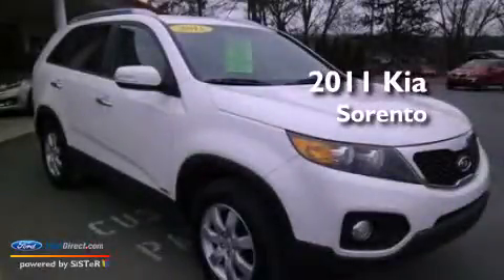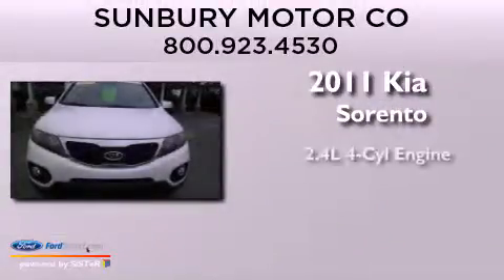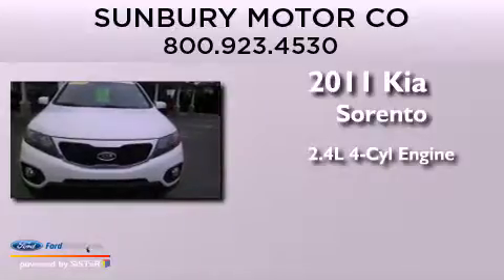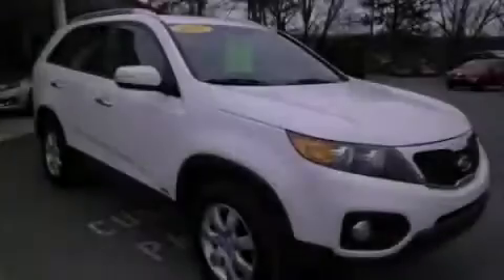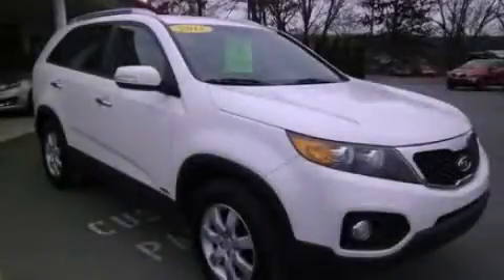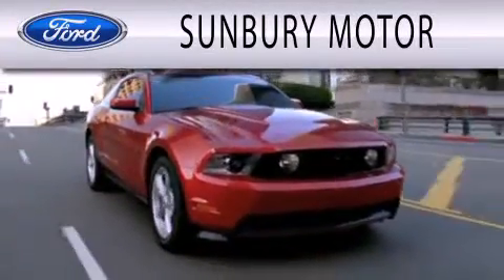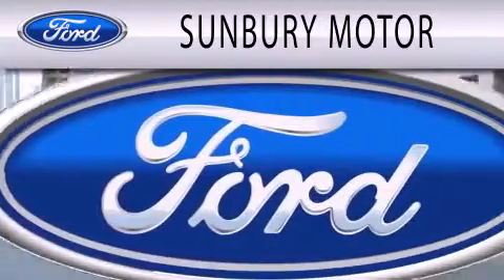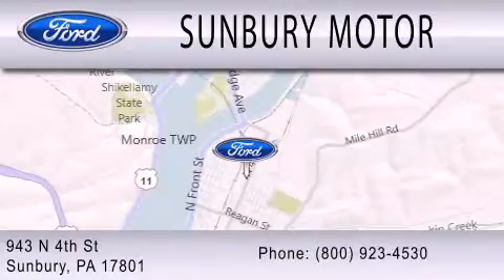Used 2011 KIA SORENTO Sunbury PA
Year : 2011
 Make : KIA
 Model : SORENTO
 Engine : 2.4L I4 16V MPFI DOHC
 Trans . : 6-SPEED AUTOMATIC
 Exterior : PEARL
 Miles : 66,461

 Stock : KM980A